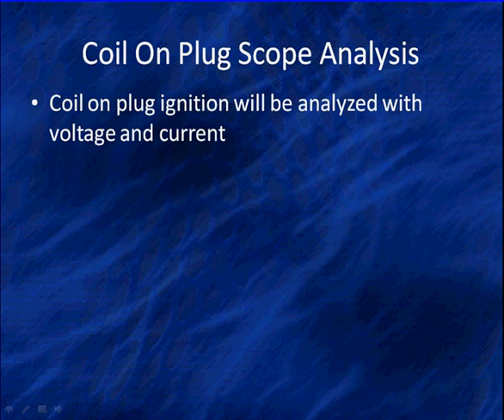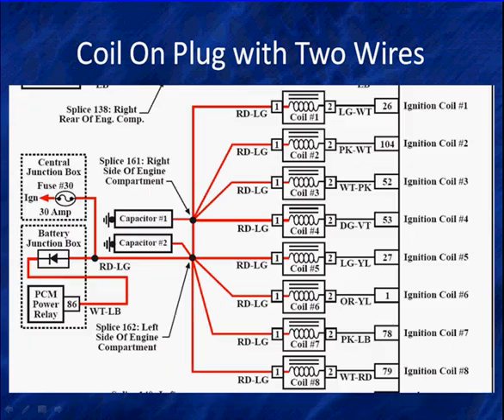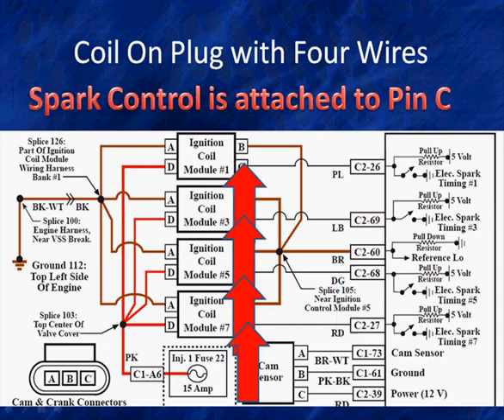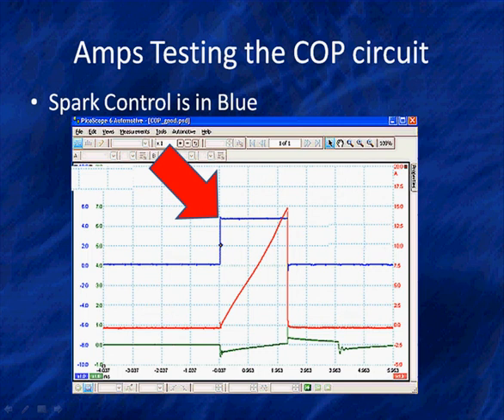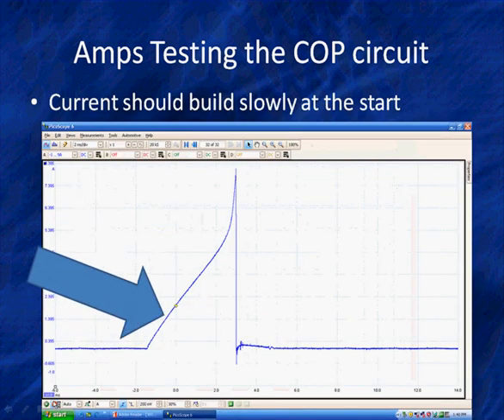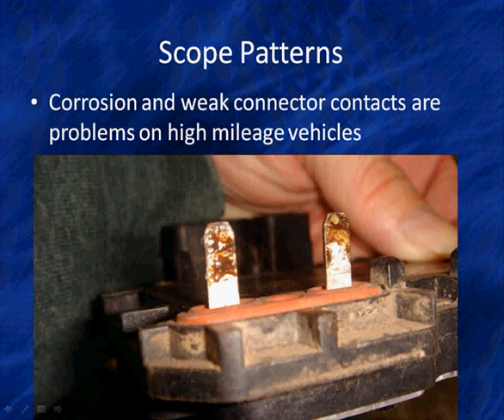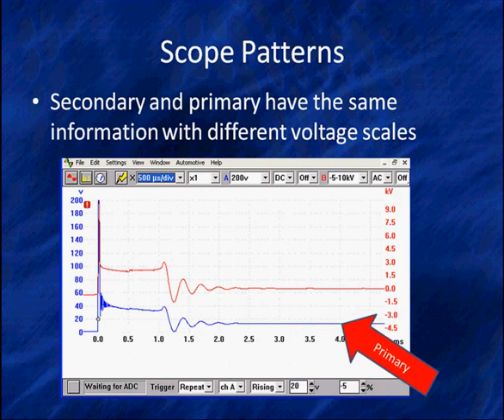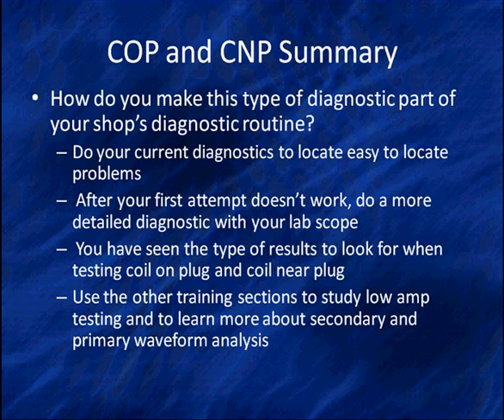04 Coil on Plug Diagnostics